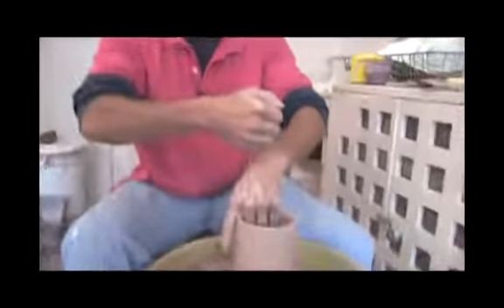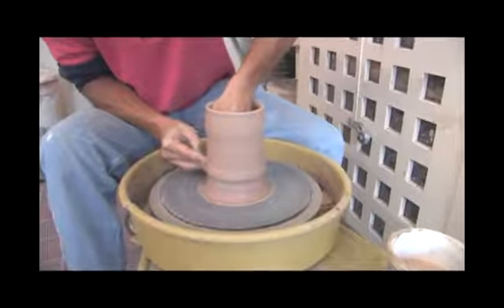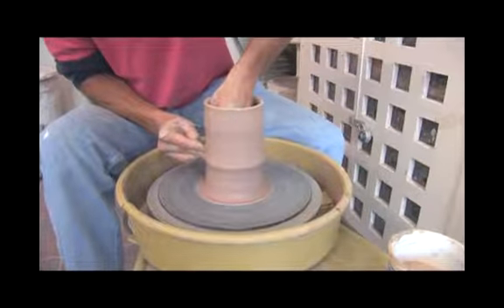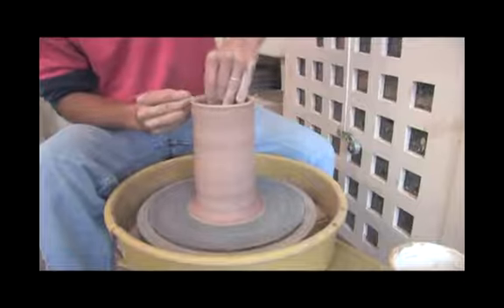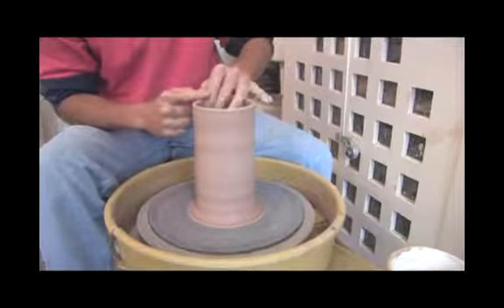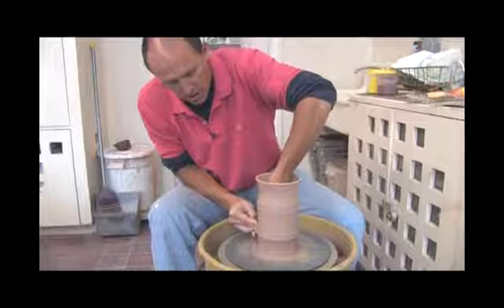Clay Formation in Pottery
Clay Formation in Pottery. Part of the series: Pottery for Beginners. Shape and form pots and pottery and learn about clay formation with expert tips and advice on pottery in this free video.